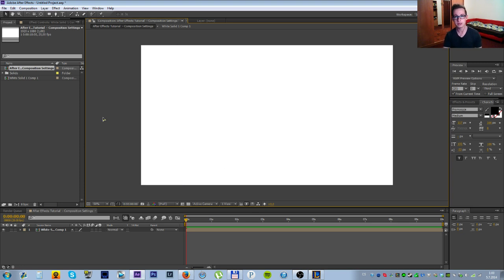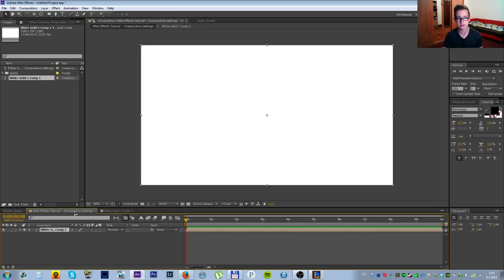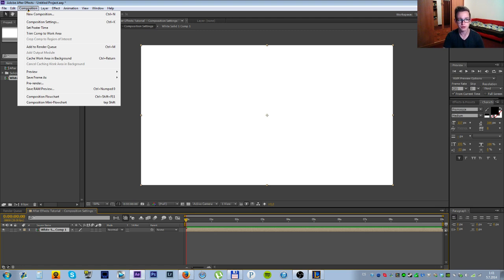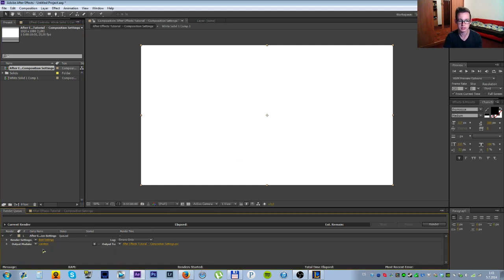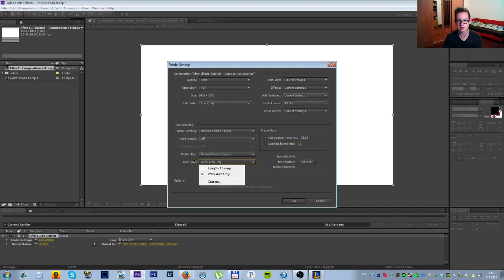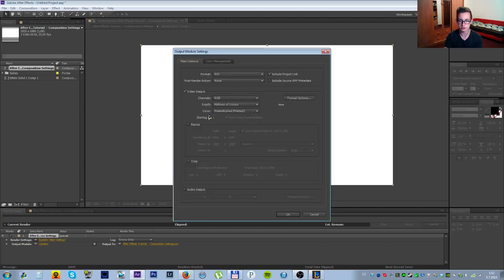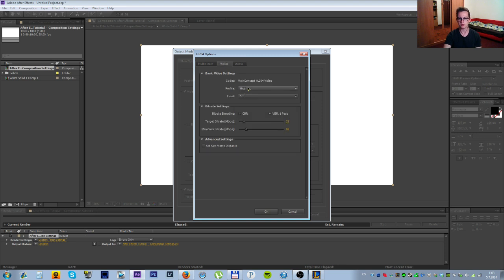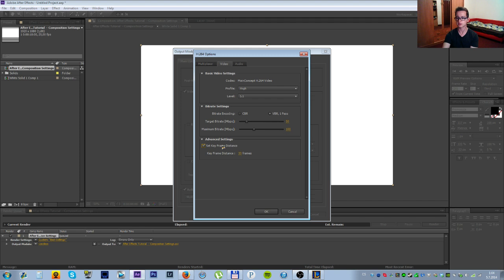Adobe After Effects - Best HD Render Settings (MP4 h.264)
These settings are my prefered for really nice quality with good render times.